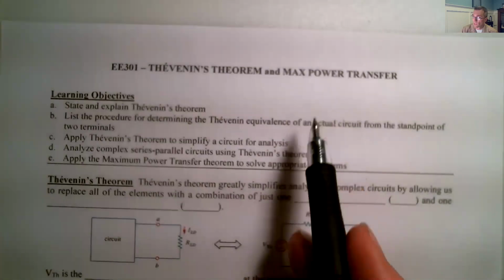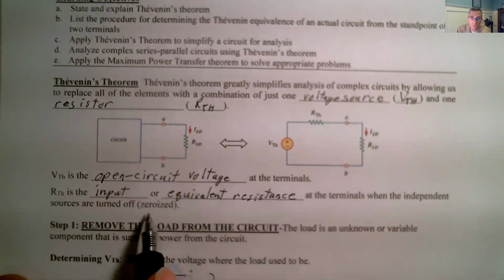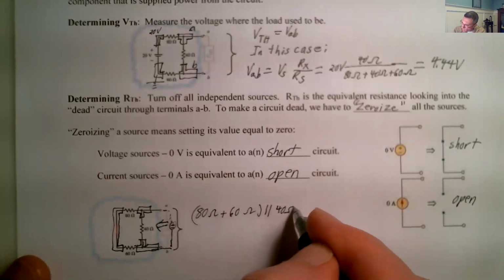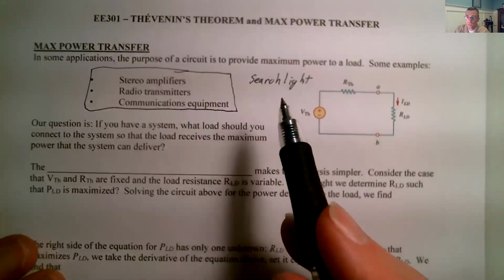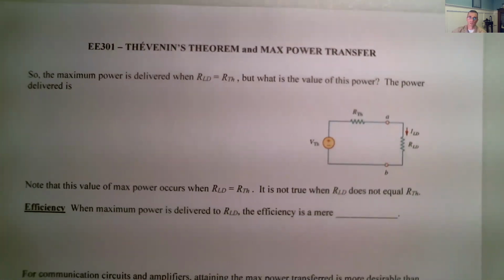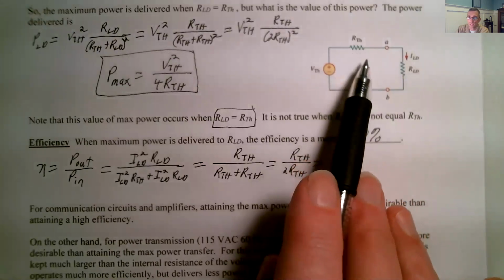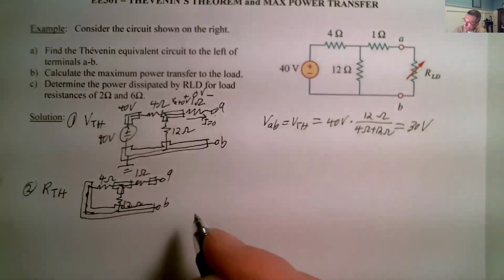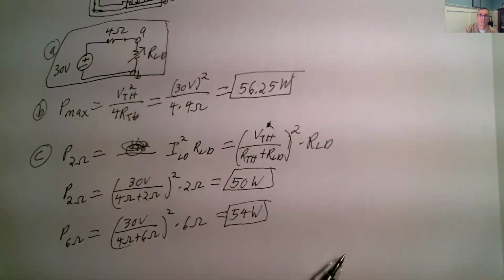EE301 Lesson 9- Thevenin Theorem and Max Power Transfer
Thevenin's Theorem
Finding Thevenin Voltage (2:16)
Finding Thevenin Resistance (4:49)
Drawing Thevenin Equivalent Circuit (7:40)
Maximum Power Transfer Theorem (9:03)
Efficiency at Max Power (15:04)
Example 5 (17:08)